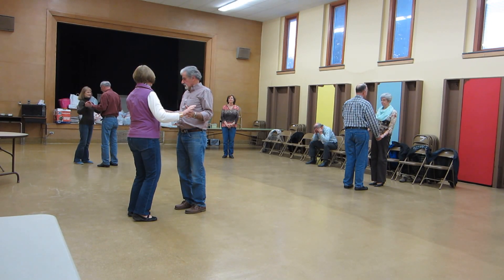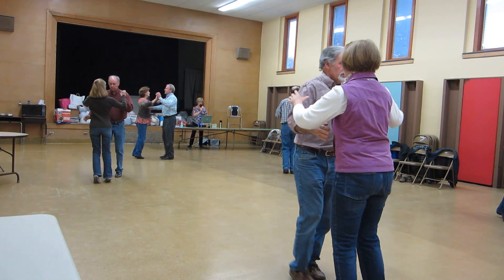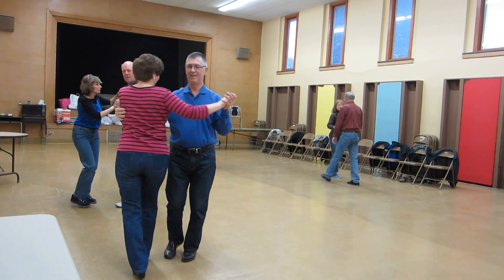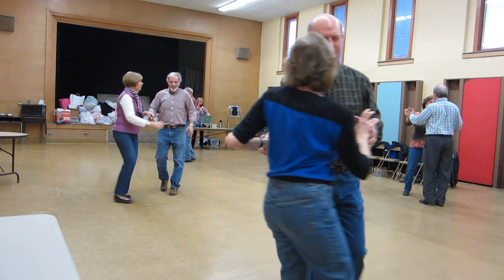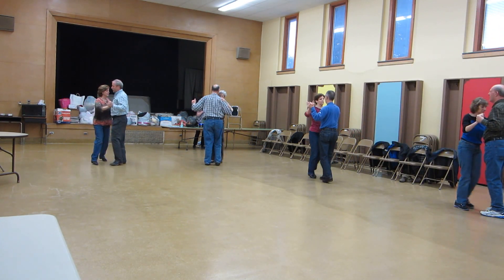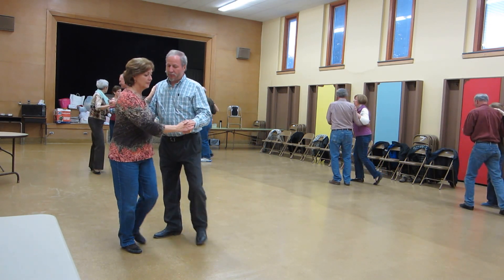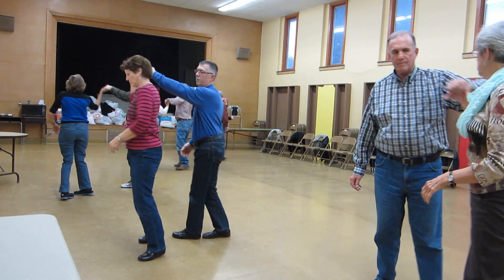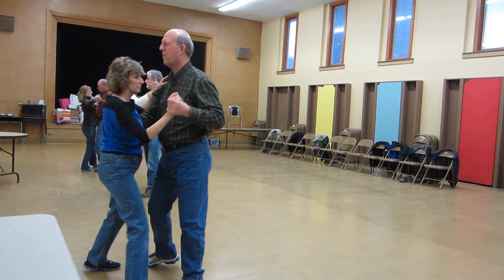60 DEBBIE ELSER CUES "AU REVOIR, PARIS" WALTZ ROUND DANCE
AT RED ROSE ROUND DANCE WORKSHOP, LEOLA, PA